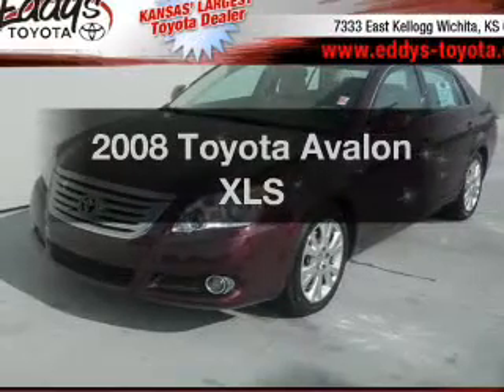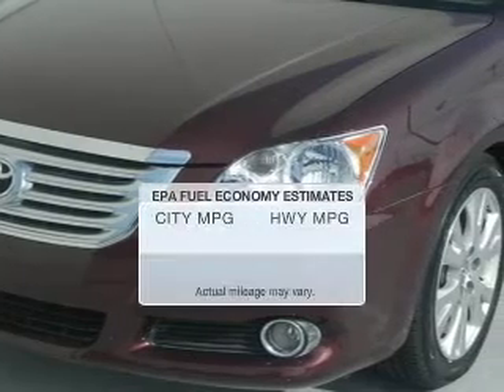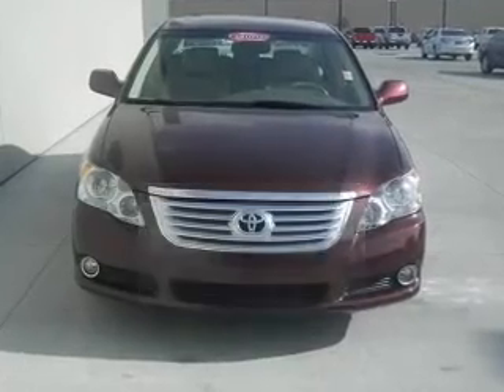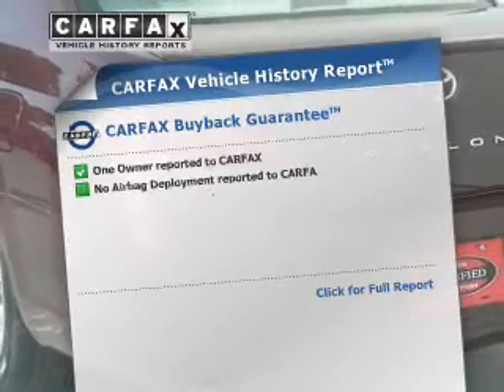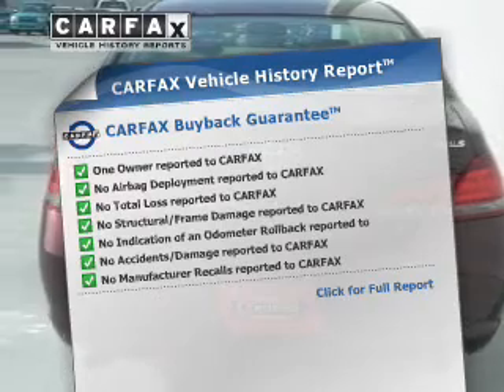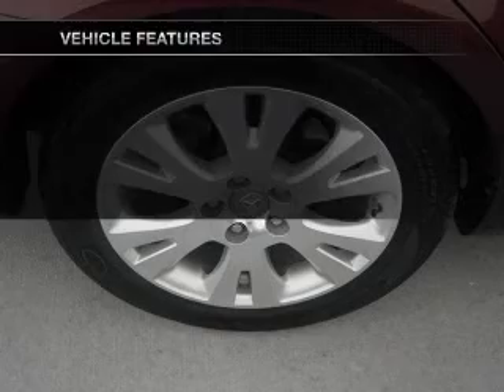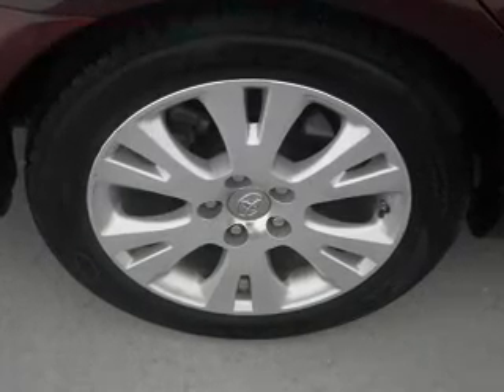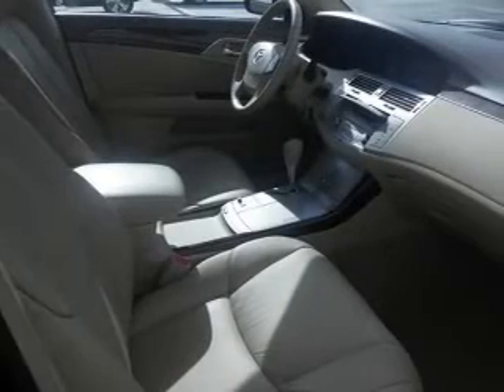2008 Toyota Avalon - Wichita KS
Year: 2008
Make: Toyota
Model: Avalon
Trim: XLS
Engine: 3.5 liter 6 cylinder 24 valve MPFI DOHC
Transmission: 6-Speed Automatic
Color: Purple
Mileage: 62314
Address:
7333 E Kellogg Dr